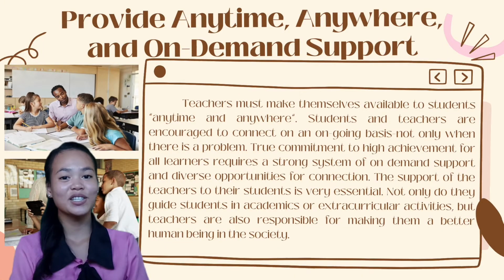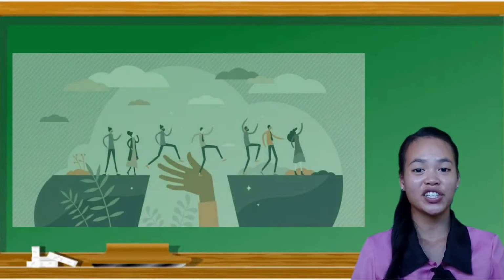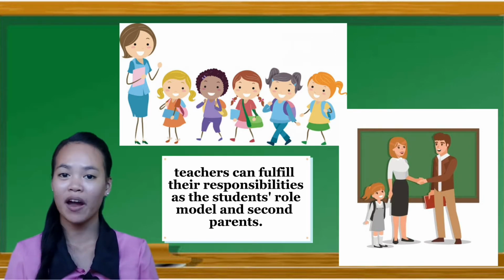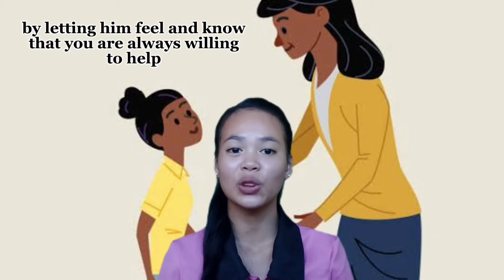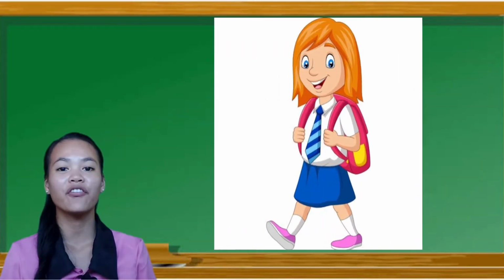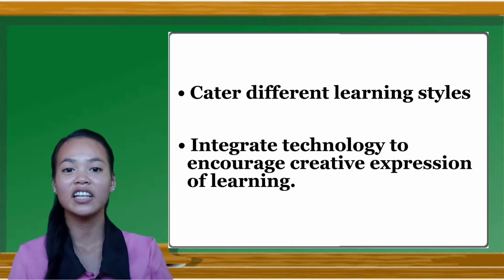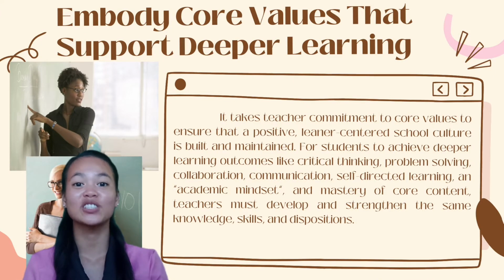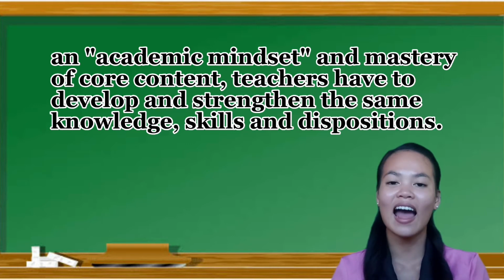Learner-centered Classroom: Roles and Responsibilities of Teachers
This video will talk about the Roles and Responsibilities of a teacher in a Learner-centered Classroom.

Subject: ED203 - Facilitating Learner-centered Teaching
Course Facilitator: Mrs. Anna Maneleine Bajas-Caluscusin